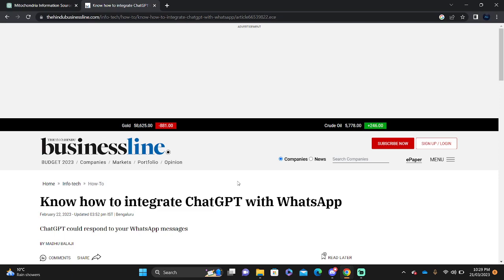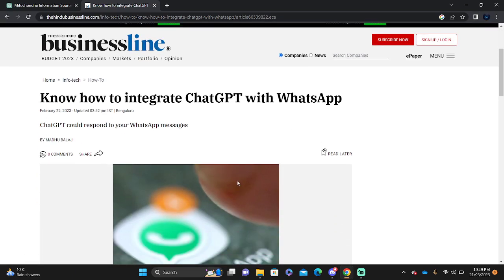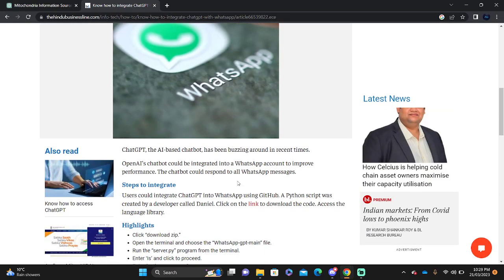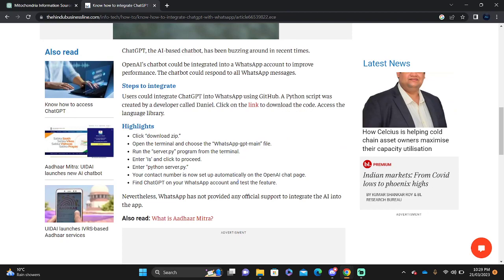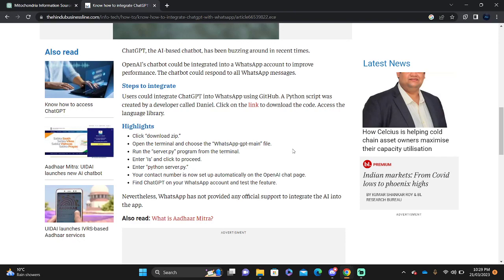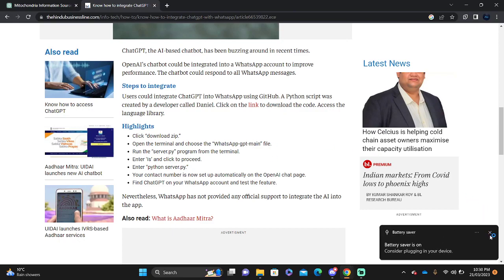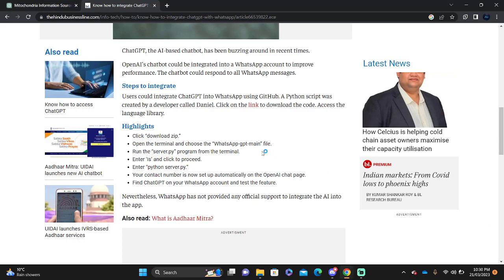How to use ChatGPT on whatsApp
Learn How to use chatGPT on whatsApp. It is really easy to do and learn to do it in just a few minutes by following this super helpful tutorial to get a better understanding of everything.